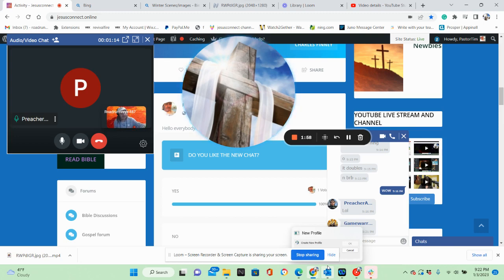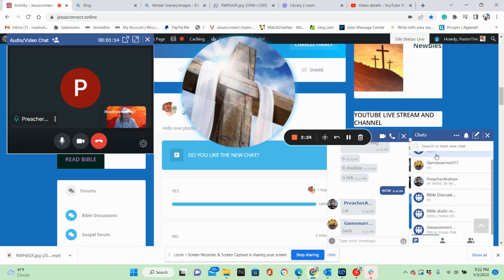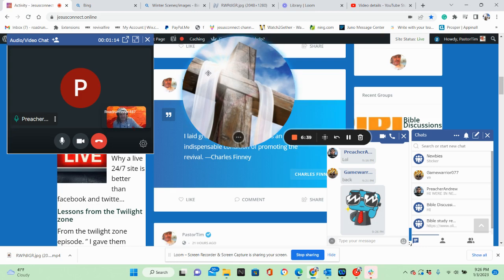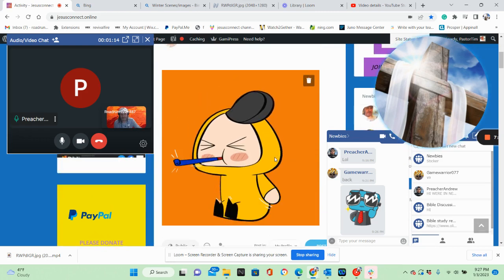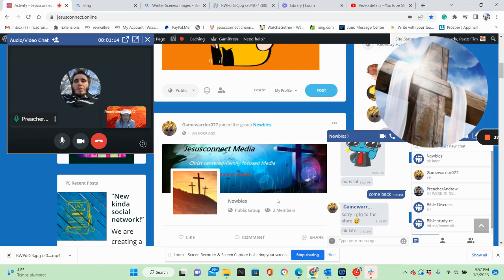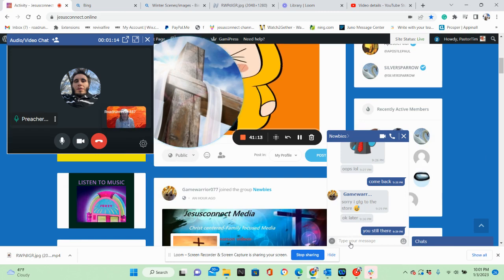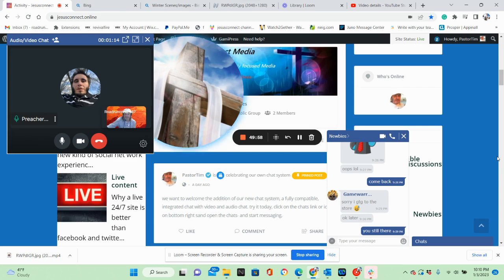Meeting 3 January 2023